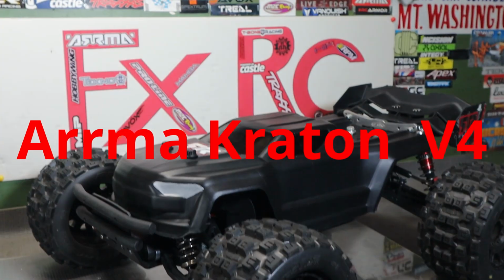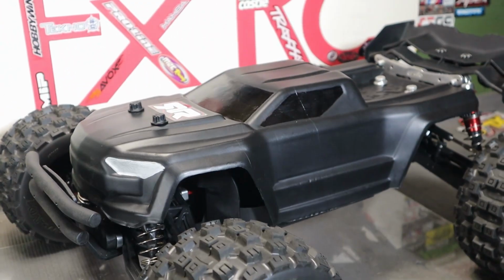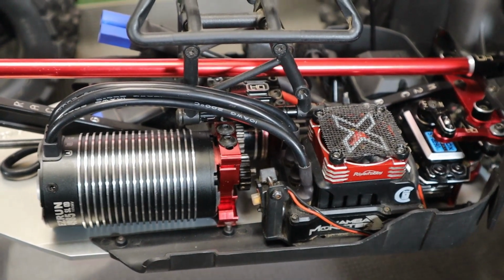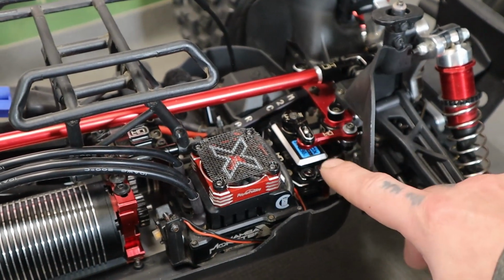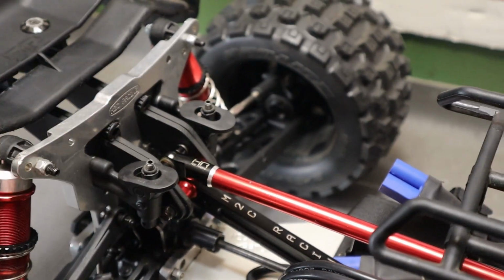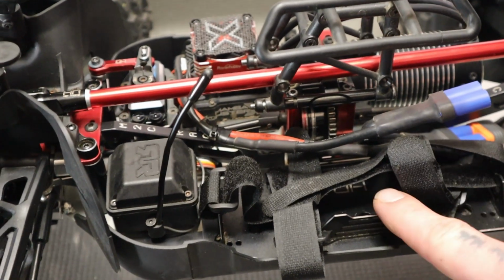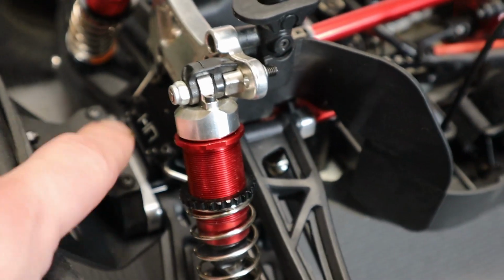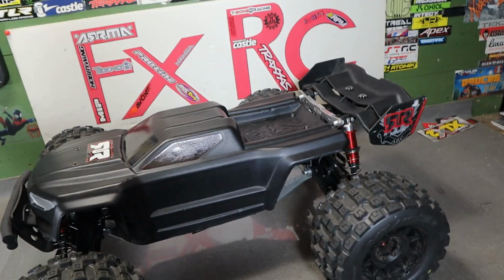Kraton V4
Talk about everything that's new and what has broken so far!!!